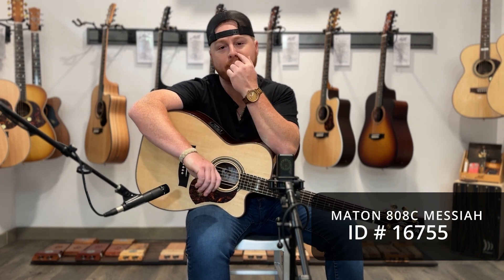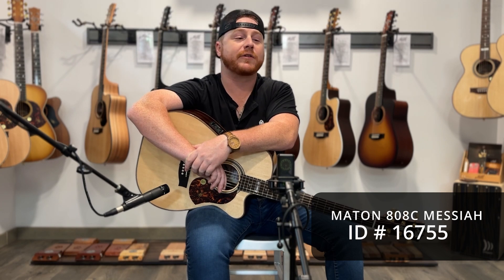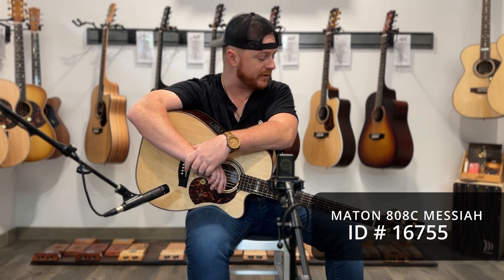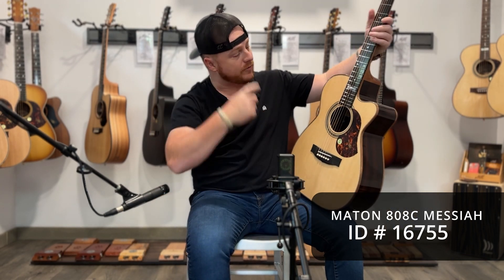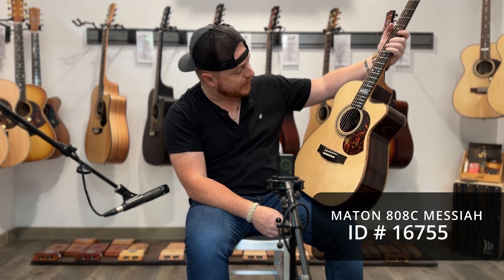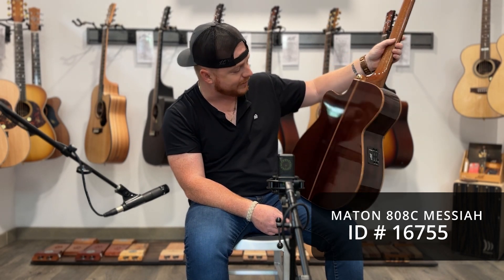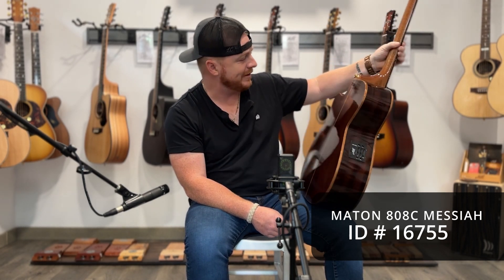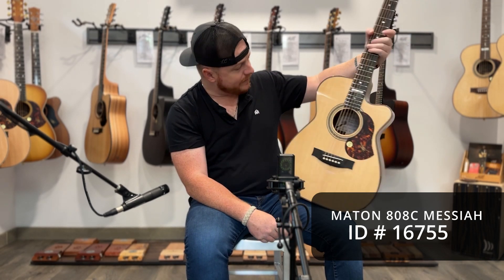Maton Guitars EM100 808C MESSIAH #16755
Lucas John demos the EM100 808C Messiah.
Maton Guitar Features:
• Ultra-thin nitro finish on most models (think “Super Responsive”).
• Balanced voicing, no booming bass nor overly bright tones.
• Exceptional sustain and harmonics.
• Maton guitars stay in tune.
• Unparalleled AP5-Pro electronics… Honest, accurate, and natural acoustic sound.
• Soft “C” neck profile.